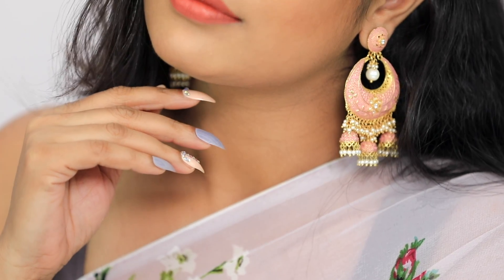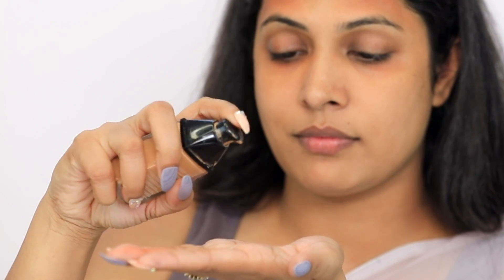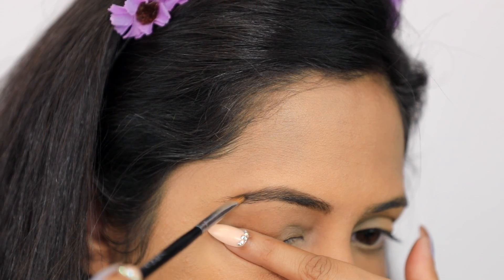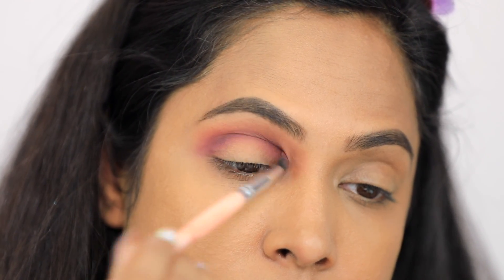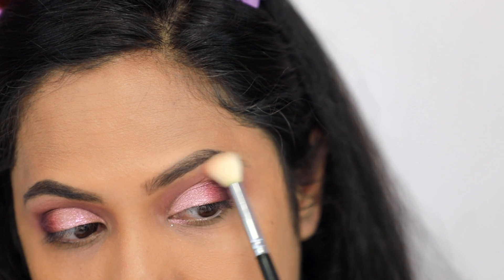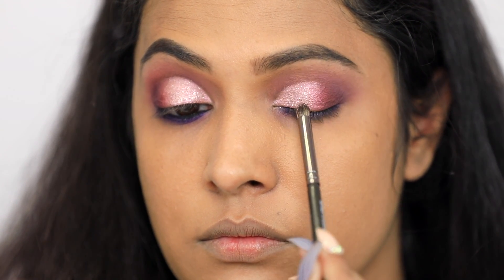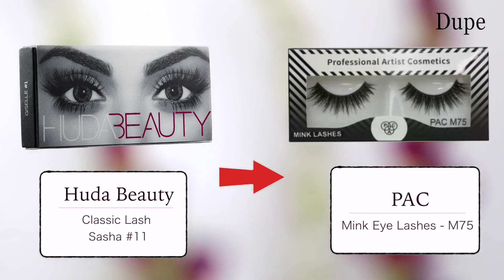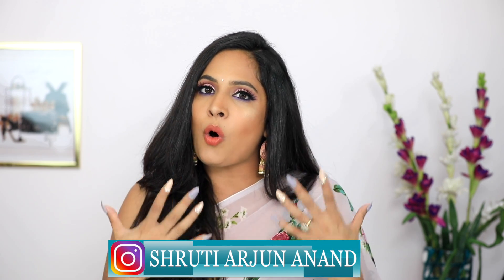Indian Wedding Makeup Tutorial - Step By Step for Beginners In Hindi | Shruti Arjun Anand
I just feel amazed to see the Power of Makeup and how it can simply changes your personality, your confidence level and makes you happier so I hope you'll enjoy this ultra glam makeup look for any wedding/party.

L.A. Girl Pro Conceal HD

~ XoXo
~ Shruti

NEW UPLOADS Tuesday & Friday!

*  blogger comedy funniest family channel good vs  hilarious vlogging a day in my life miss anand funy vlogger vloggers new year good vs blogging anantya roleplay how to vlog indian youtuber hindi vlog in real life sketch women's health monthly ylyl chit chat cute makeup tutorial in hindi grwm evening summer makeup look budget giveaway